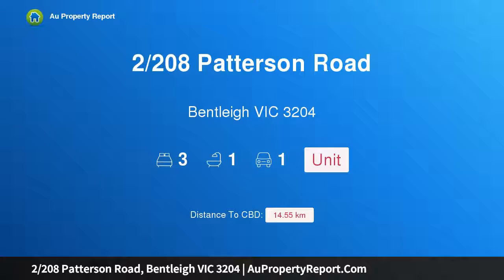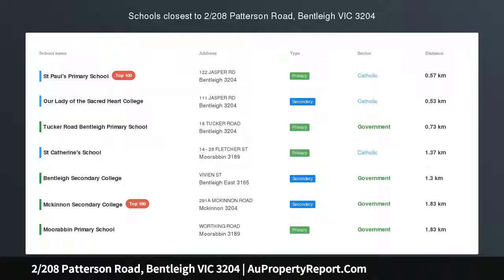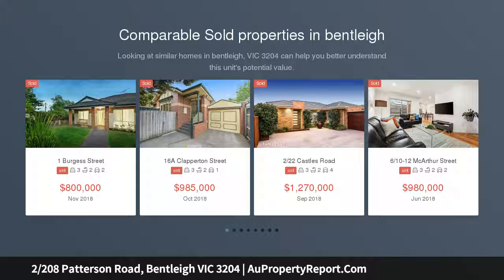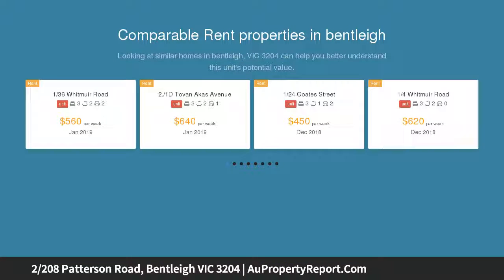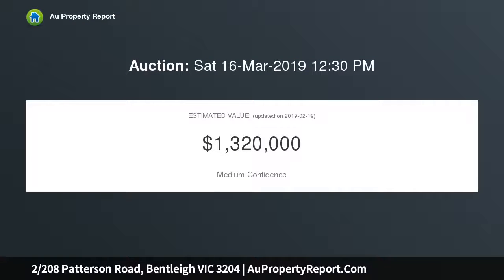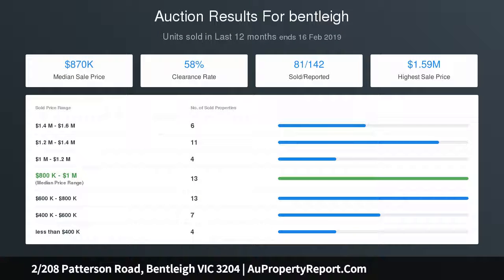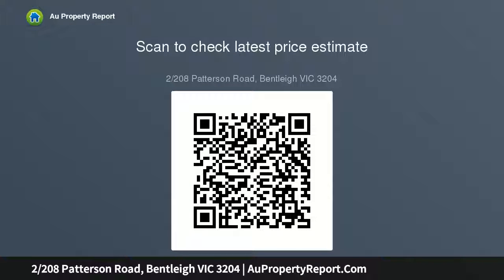2/208 Patterson Road, Bentleigh VIC 3204 | AuPropertyReport.Com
2/208 Patterson Road, Bentleigh VIC 3204
Property Type: unit
Bedrooms: 3
Bathrooms: 3
Car Space: 1
Fresh start with bright down size style!